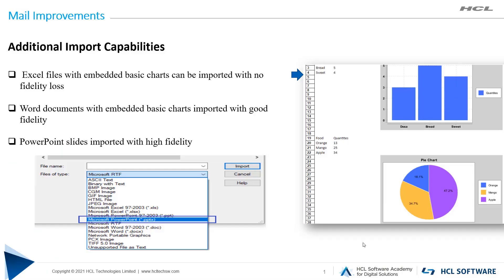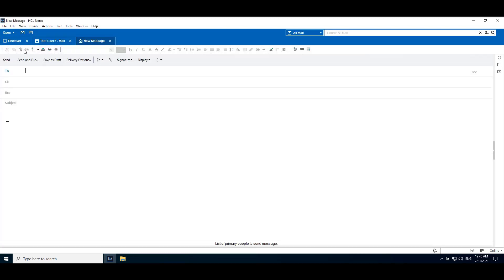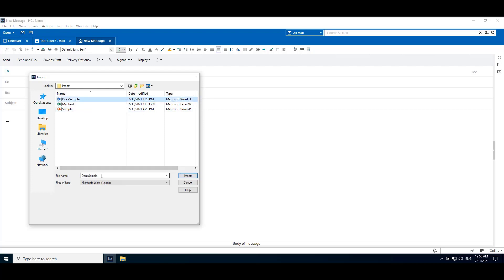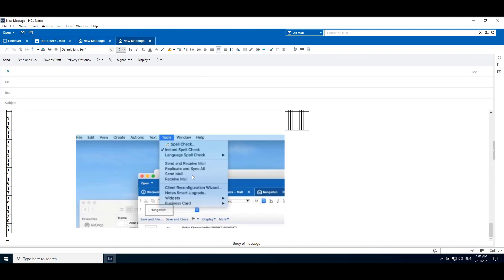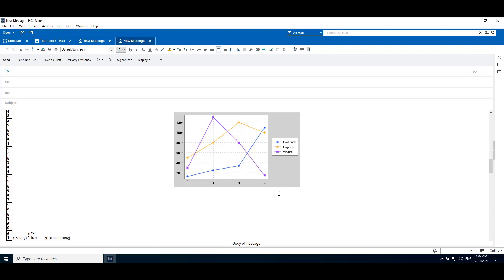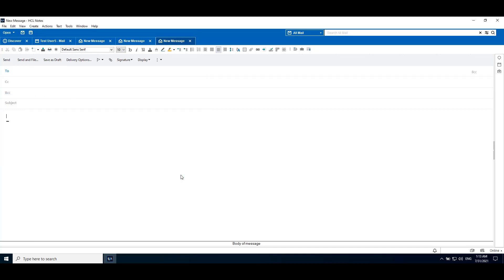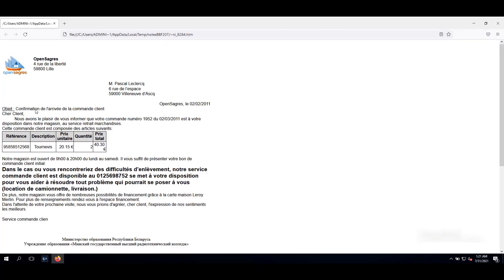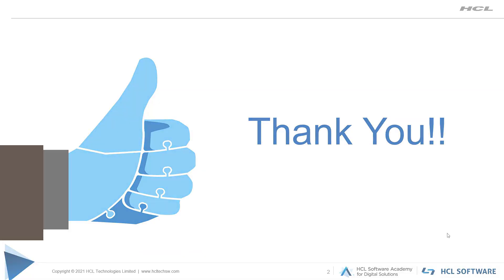HCL Notes - Additional Import Capabilities in Notes V12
This video demonstrates additional import capabilities in Notes V12.